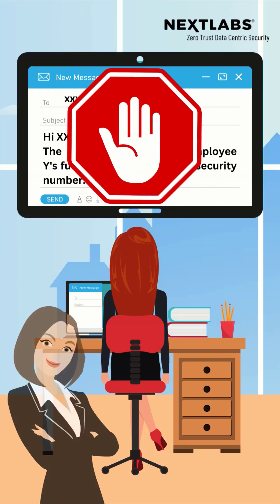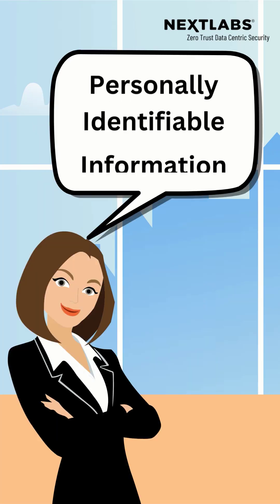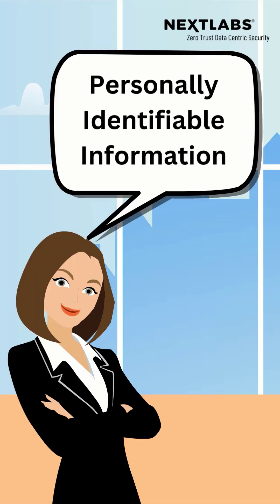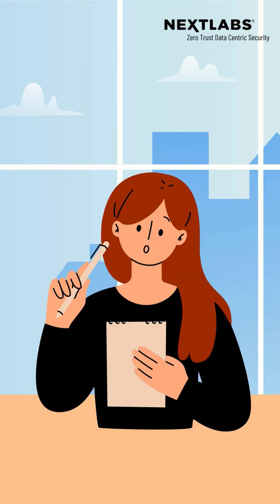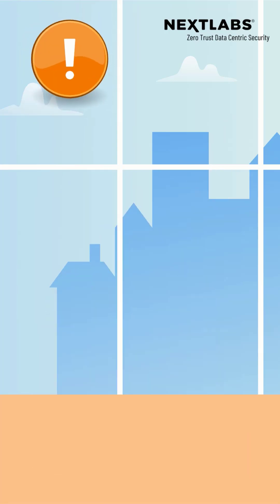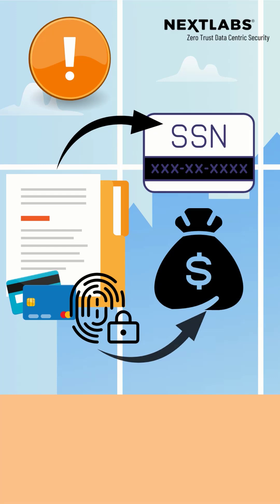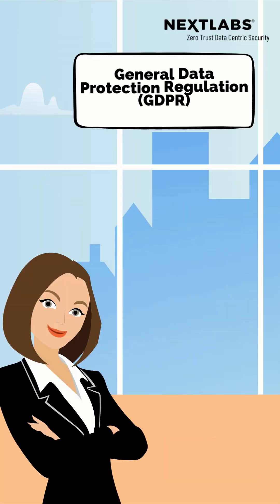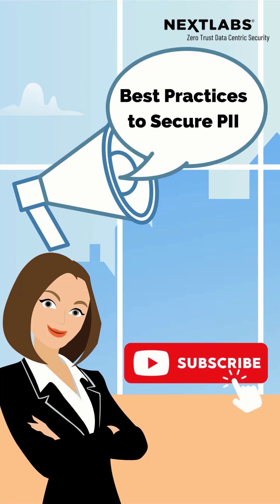What is PII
Why NextLabs?